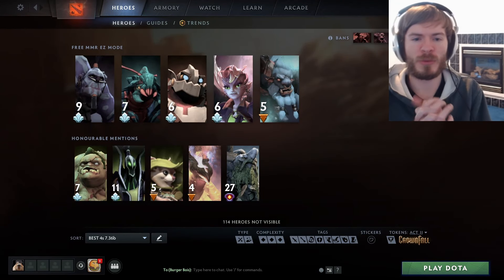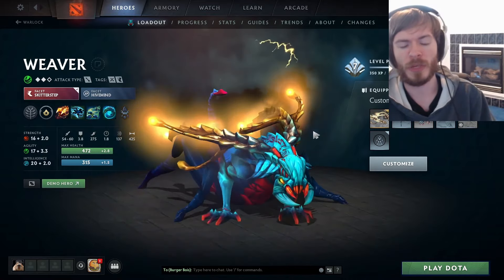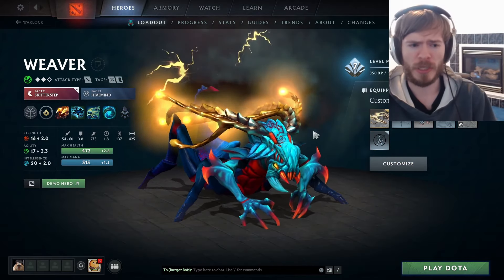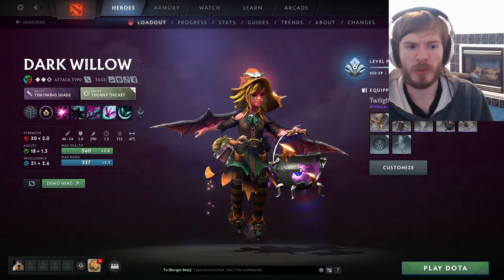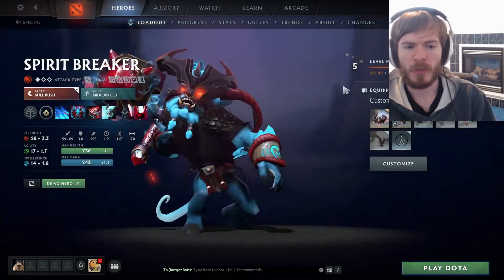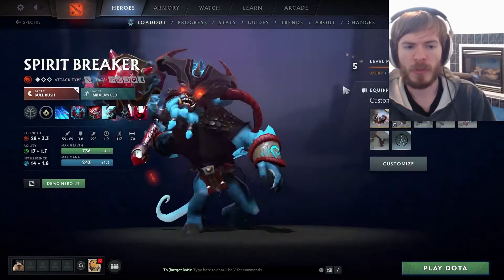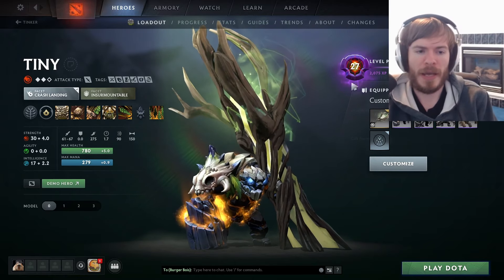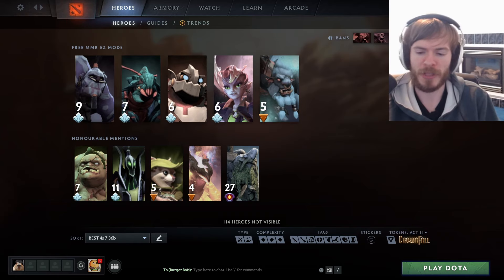BECOME THE 4th CORE: Top Pos 4 Heroes of 7.36b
THE BEST AND MOST FUN DOTA 2 POS 4 HEROES!